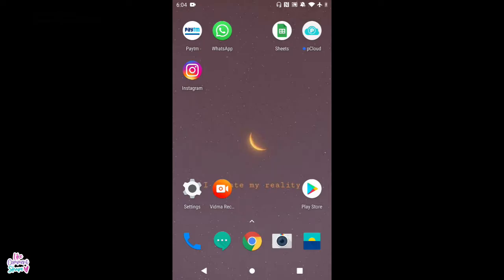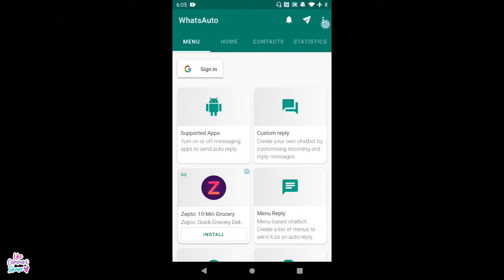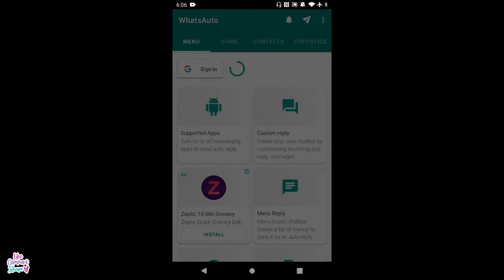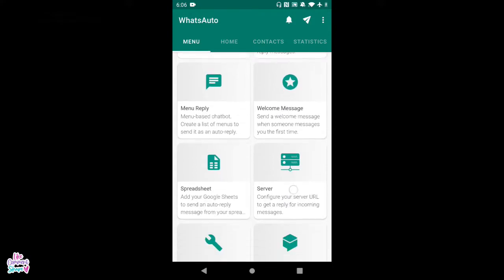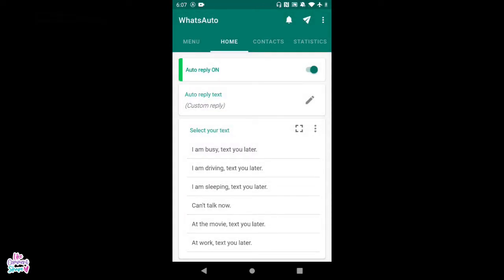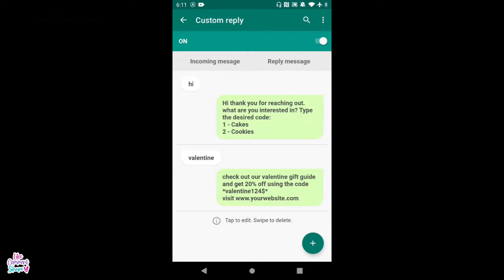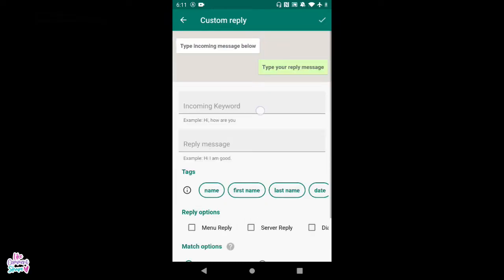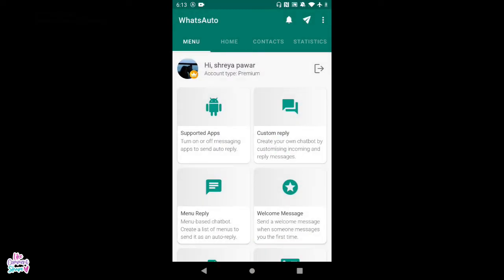How to do WhatsApp automation by using automation tool | WhatsApp Automated Reply | Ep 2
Did you know that you can use WhatsApp automation to keep your small business running smoothly?

By automating your messages, you can save time and ensure that all of your customers are well-informed.

It is one of the innovative ways to market your business.

And if you are still not using this, then you're missing out on something really important step of your online business!

Watch my full video to know how you can auto-reply to your customers some basic information by using a simple and easy automation tool.

Say Hi to me on WhatsApp to see how my chatbot works - 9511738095

About Shreya Sharan Pawar
I help Women Entrepreneurs establish & grow a profitable business using tested marketing strategies
I run India's first online school for Solo Womenpreneurs - Womenpreneur Academy

Join my FREE live training 3 SECRETS TO EARN MORE THAN ₹100,000 PER MONTH SELLING YOUR PRODUCT & SERVICE

❤The Blue Book Of Resources For  Indian Creative Businesses